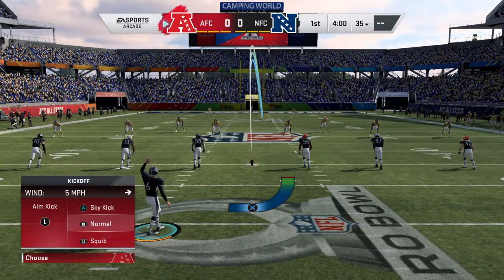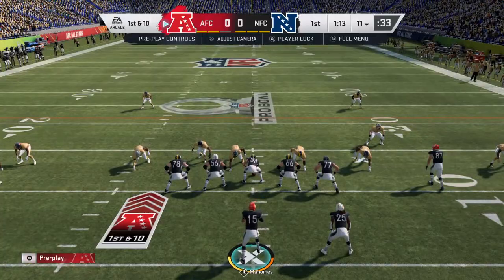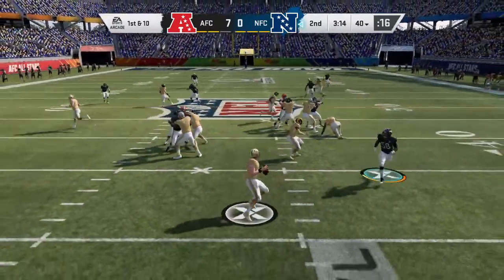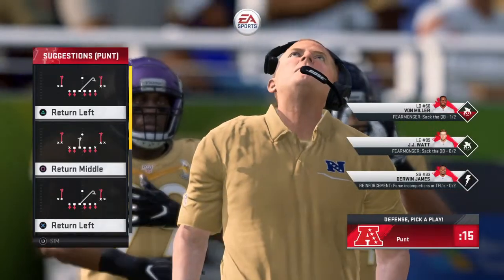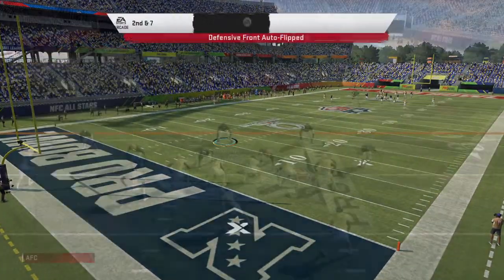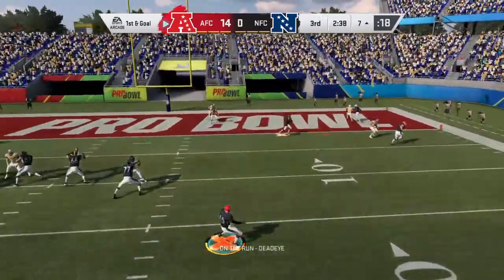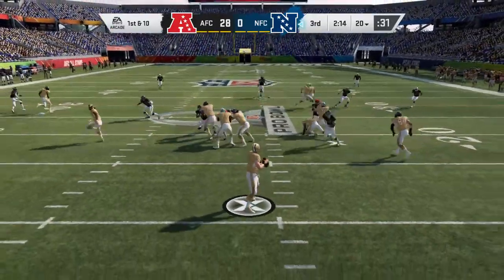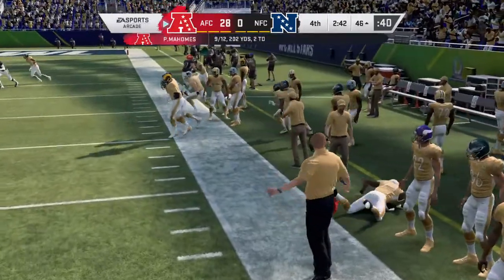Pro Bowl On Madden 20 (no mic)